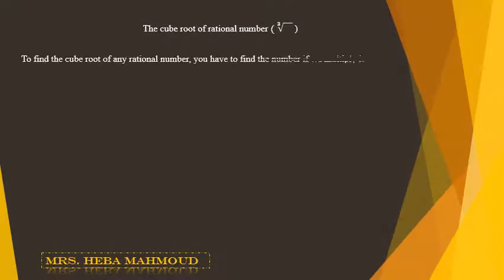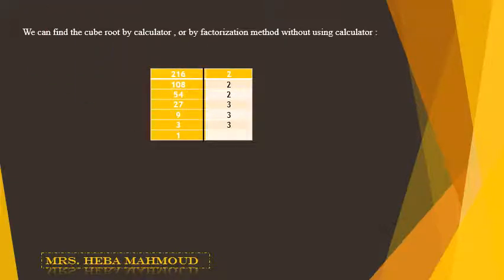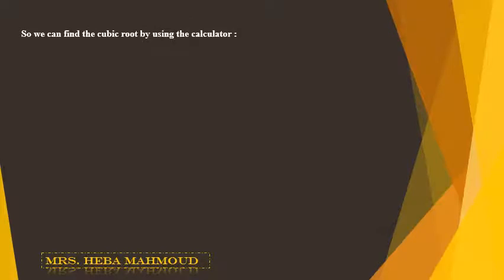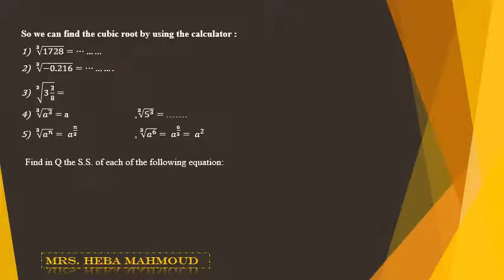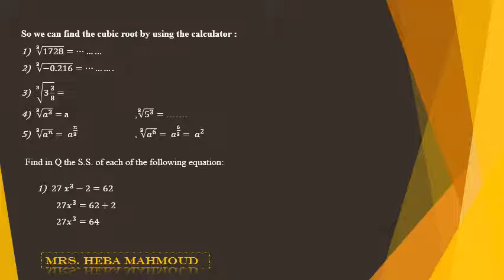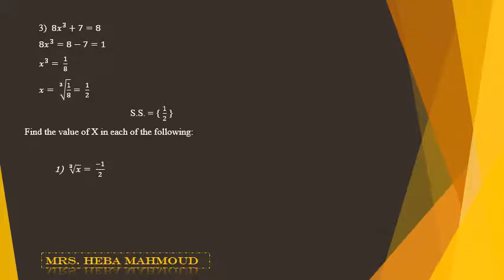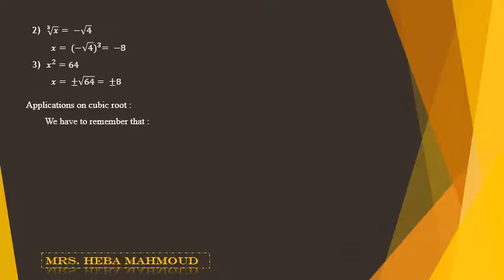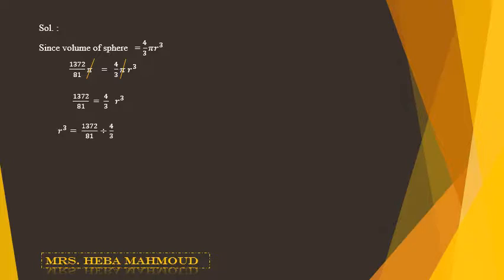Lesson 1-The cube root of irrational number